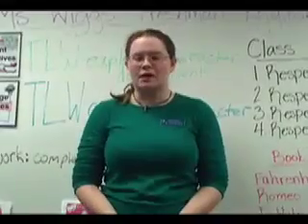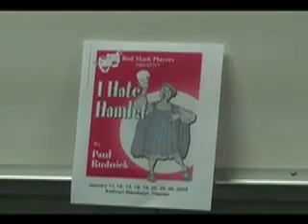Welcome Parents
Ed Tech Video Project Spring 09 - Welcoming parents to my classroom!